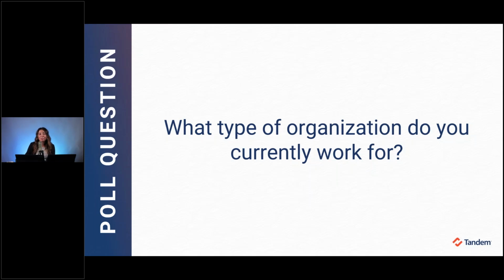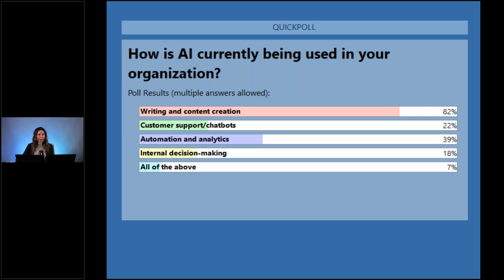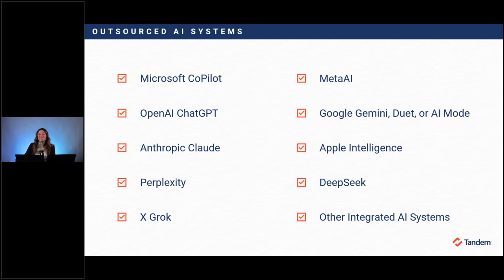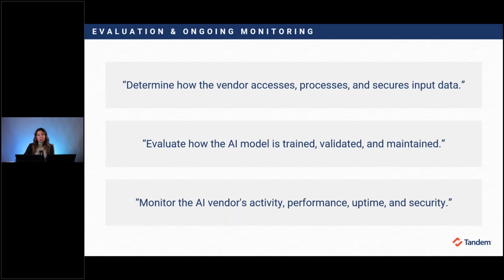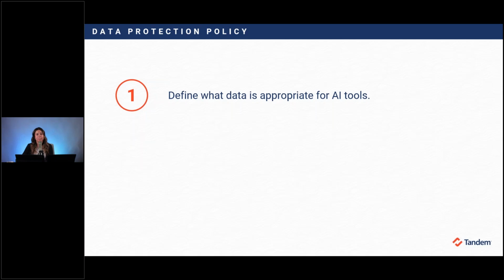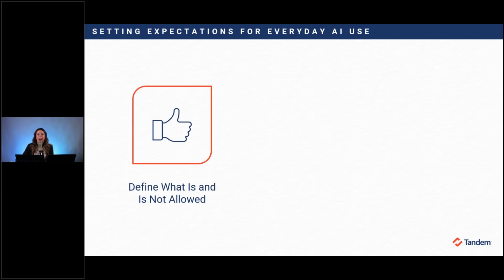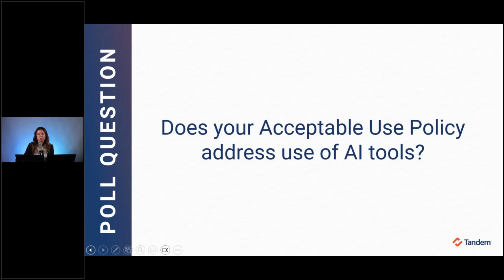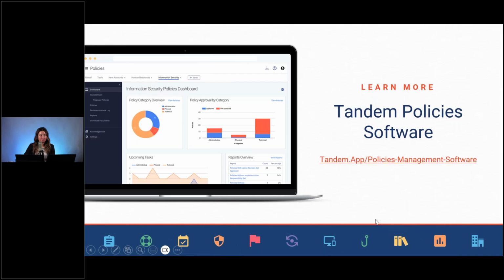How to Write an AI Policy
In this webinar, we’ll break down how to create an AI policy that actually works and one that protects your organization, encourages responsible use, and builds on the systems you already have in place. Whether you’re starting from scratch or updating existing guidelines, we’ll help you shape a policy that fits your operations, meets compliance needs, and reflects your company’s culture. You’ll learn how to expand on current practices like vendor management and security policies, while adding AI-specific pieces like acceptable use, data protection, and how to equip your team to use AI tools wisely and safely.